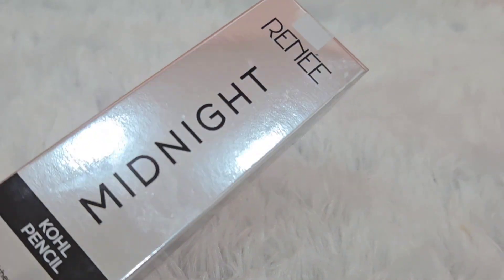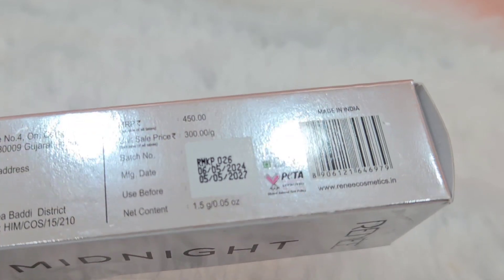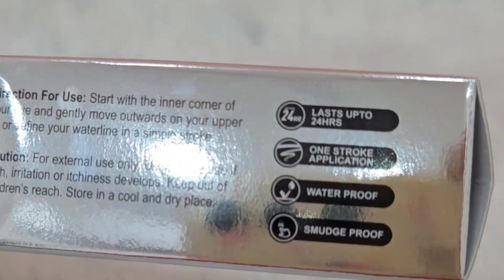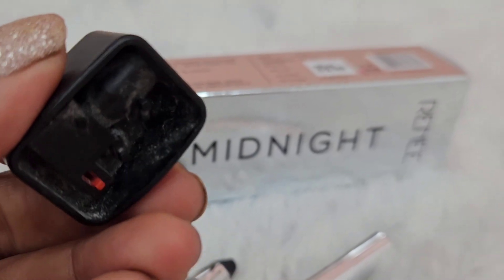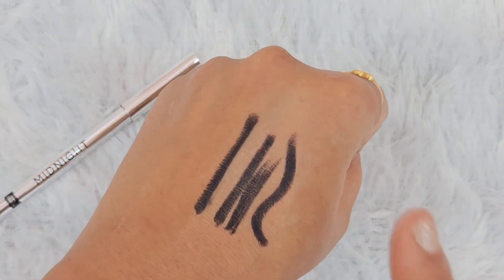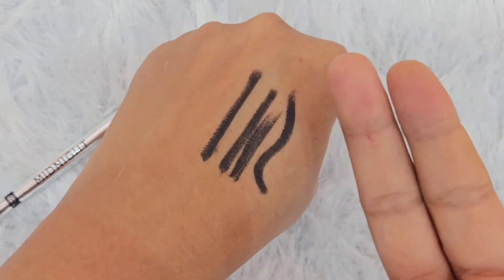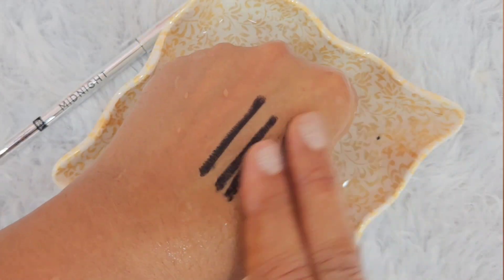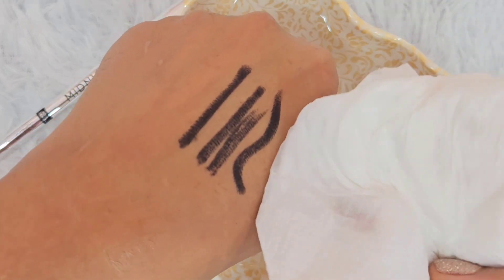Waterproof,Smudge-proof kajal|Renee Midnight Khol pencil Review |Intense black kajal